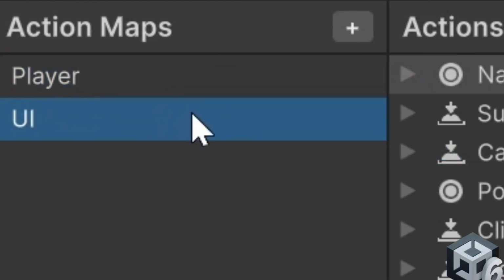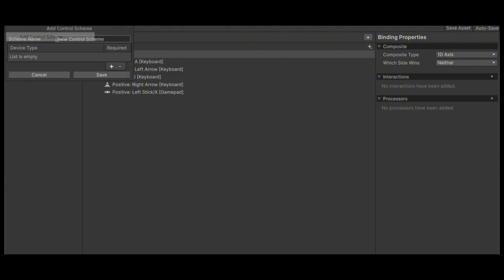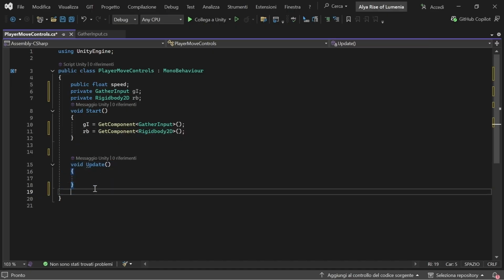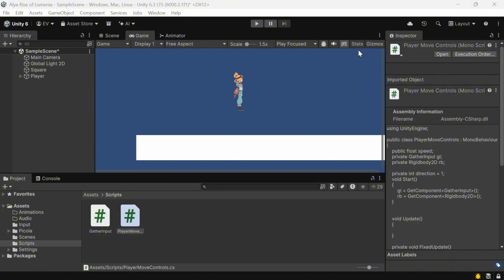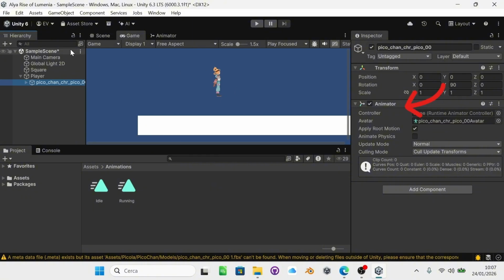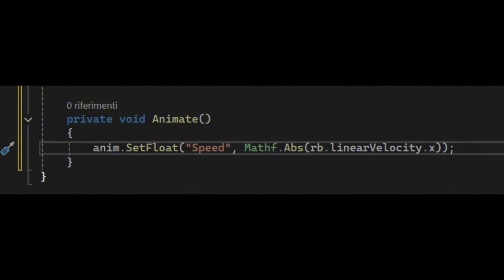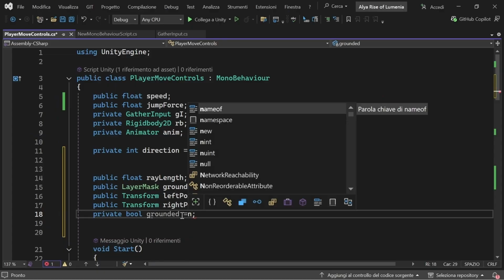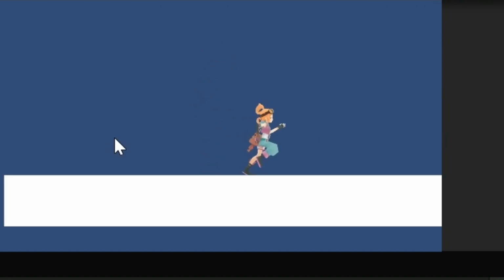Input system tutorials Unity 6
Are you struggling to make 3D models move perfectly in a 2D environment? In this complete 1 hour masterclass module, we are going to wire the entire "nervous system" of a 2.5D character controller from scratch using Unity 6, the New Input System, and C# architecture.

Most tutorials make you waste hours configuring the Rig or fixing broken bone rotations from Mixamo. In this video, I’ll show you my exact, stress-free workflow to get perfect animations instantly, bypassing common glitches that drive developers crazy.

🔥 WHAT WE WILL BUILD IN THIS VIDEO:
* The Universal Translator between Player and Code (New Input System Setup)
* Advanced C# Architecture for 2.5D Movement & Physics
* Perfect Mixamo Animation Import & Retargeting Workflow (Glitch Fix!)
* Code-Driven Flip Logic & Professional Code Refactoring
* Symmetrical 3D Asset Synchronization with the Animator Controller
* Physics-Based Jump System optimized with Laser Raycast Sensors

🇮🇹 NOTA PER GLI SVILUPPATORI ITALIANI:
Questo megavideo è un modulo avanzato estratto direttamente dalla mia Masterclass completa. Se preferisci studiare l'intera architettura in Italiano, con oltre 18 sezioni e 59 lezioni HD che ti porteranno da zero alla pubblicazione del gioco su Itch.io, trovi il link scontato con accesso a vita in cima alla descrizione! Unisciti agli oltre 34 studenti che hanno già dato 5 stelle al corso.

⏱️ TIMESTAMPS / CAPITOLI DEL VIDEO:
00:00 - Preview: Gameplay, 2.5D Mechanics & Visual Atmosphere
00:31  - Input System: The Universal Translator Between Player and Code
03:44- Command Mapping: Giving Life to the Buttons
11:44 - Input System & 2D Physics: Building a Professional Controller
22:11 - Character Flip Logic & Clean Code Refactoring
27:03 - 3D Asset Sync: Professional Mixamo to Unity 6 Workflow (Animation Fix)
38:15 - Dynamic Animation: Linking Code to the Animator Controller
45:22 - Defying Gravity: Jump Logic & Laser Raycast Sensors
56:13 - Jump Refining: Optimization & Final Polishing
01:08:00 - Special Full Course Offer (EN/IT)